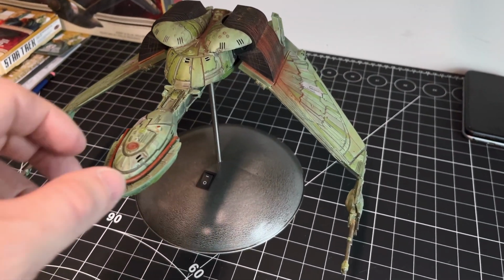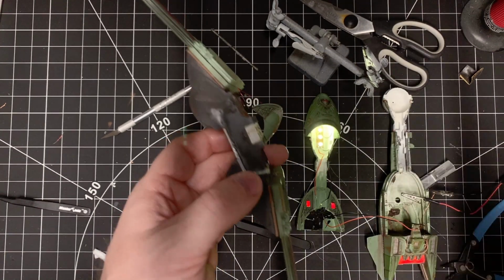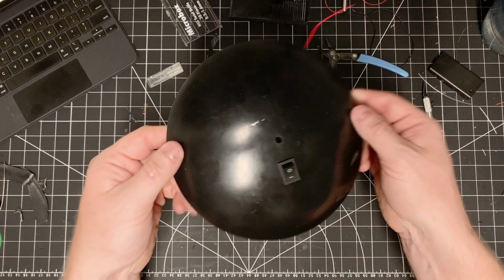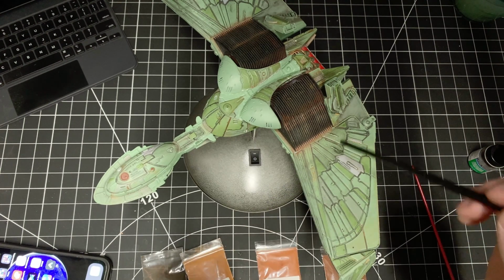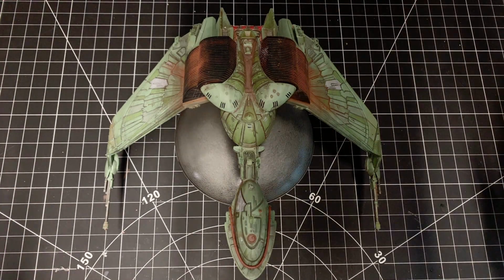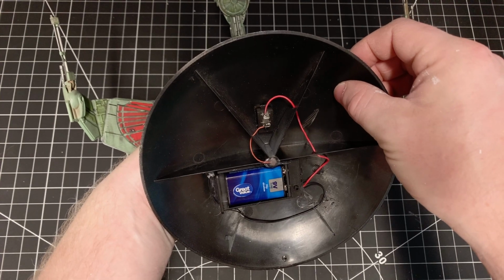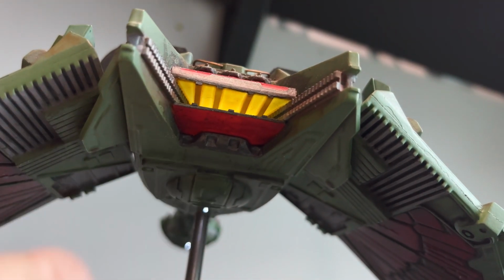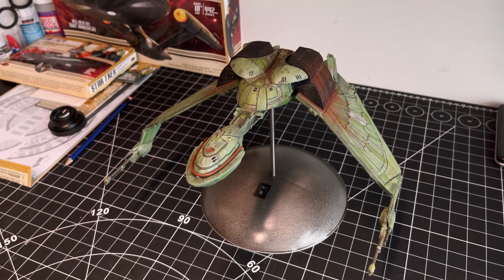Fixing the 1/350 Klingon Bird of Prey: Complete Refit and Lighting Repair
What's up, Plastic Addicts?

In this video, I’m revisiting my AMT 1/350 Klingon Bird of Prey build for a detailed refit. Several years ago, I went beyond a basic build by using the DLM wing hinge kit (back in production at Lake Monster Details), adding custom lighting, and even scratch-building a more accurate engine assembly. You can check out the original build log

Unfortunately, the internal lighting failed, and it sat on the shelf for years. So, I decided to tear it down and fix the issues, which meant completely opening up the model—a risky move for any builder. But after replacing wiring, adding a new LED for fresh fiber optics, and doing some filling, sanding, and a new weathering pass, it’s back in action!

About Jason's Space Dock

Hello! I’m a passionate scale model artist, dedicated to the intricate craft of building artisan replicas of science fiction subjects. From iconic spaceships to fantastical creatures, my work is a celebration of the imaginative worlds that have captivated me since childhood. My journey into the realm of scale modeling began with a simple fascination for the intricate details and craftsmanship involved in creating these miniature masterpieces. Over the years, this initial spark of interest has transformed into a full-blown passion and career.

Every piece I create is a labor of love, meticulously crafted with attention to detail and a commitment to authenticity. I draw inspiration from a wide range of sources—from classic films and literature to contemporary series and games. Each project allows me to explore new techniques, materials, and artistic styles, pushing the boundaries of my creativity. I believe that every model tells a story, and it’s my mission to bring those stories to life in stunning, tangible form.

Working with a variety of mediums, I love experimenting with different materials to achieve the perfect finish for each piece. Whether it's adding weathering effects for a battle-worn spaceship or creating vibrant colours to capture the essence of an alien landscape, I strive to ensure that my models resonate with the essence of the original concept while incorporating my unique artistic flair.
I take great pride in the craftsmanship that goes into each commission.

I understand that my clients are not just purchasing a model; they are investing in a piece of art that reflects their own passions and interests. That's why I offer a personalized approach to every project, working closely with clients to ensure their vision is realized. If you have a specific idea or character in mind, I would love to collaborate with you to create something truly one-of-a-kind that you'll cherish for years to come.

If you’re interested in commissioning your own bespoke scale model, feel free to DM me. Together, we can create an exceptional piece that not only sparks joy but also serves as a beautiful homage to the science fiction universe that we all adore. Thank you for taking the time to learn about my work. I can’t wait to embark on this creative journey with you!